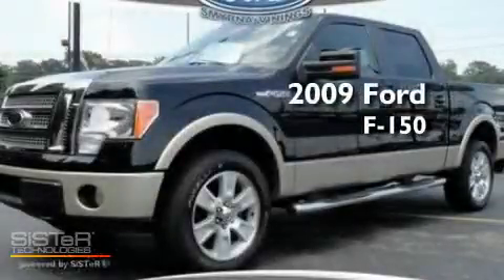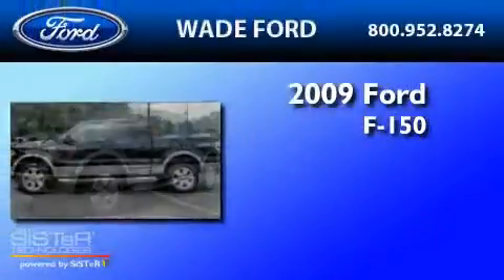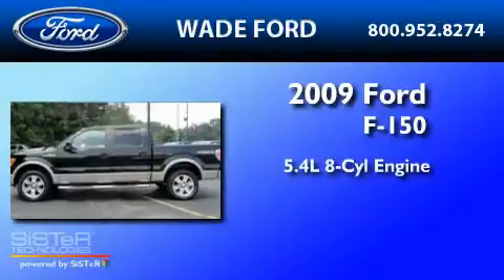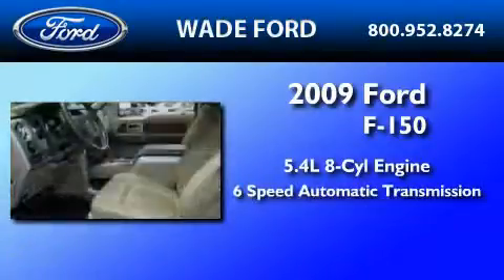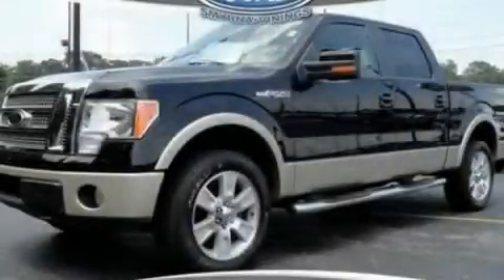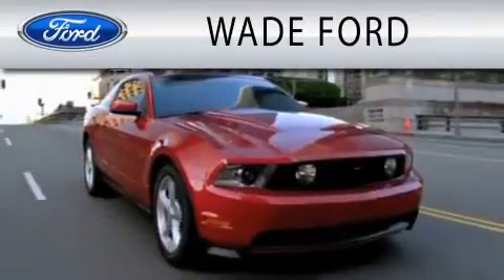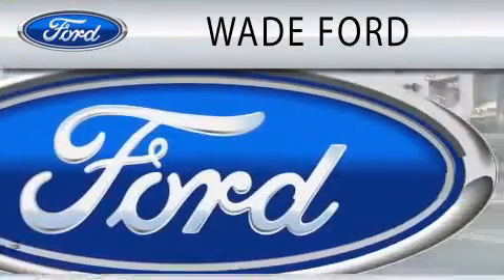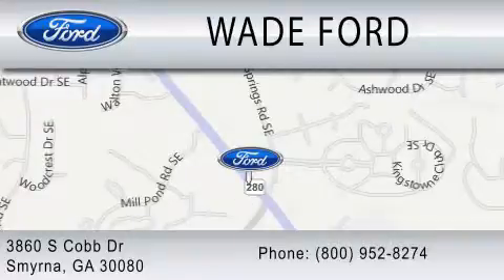2009 FORD F-150 Smyrna GA, Sandy Springs GA, Gwinnett GA, Marietta GA, Acworth GA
Year : 2009
 Make : FORD
 Model : F-150
 Engine : 5.4L V8
 Trans . : AUTO 6SPD
 Exterior : BLACK
 Miles : 34,215
 Interior : BEIGE
 Stock : 306317